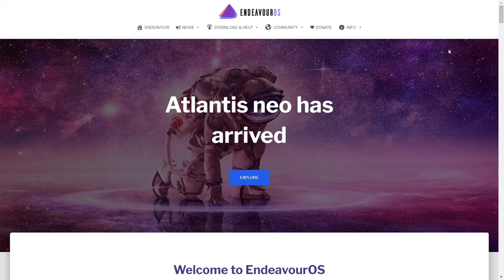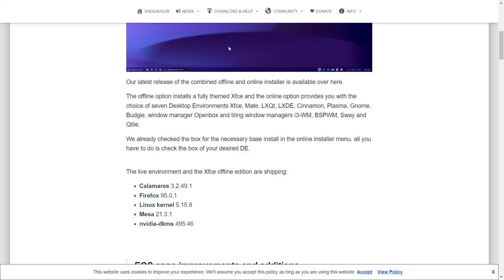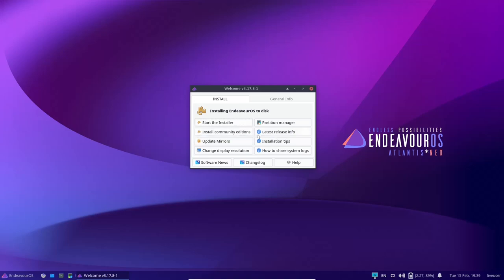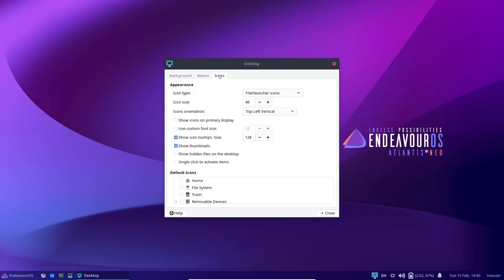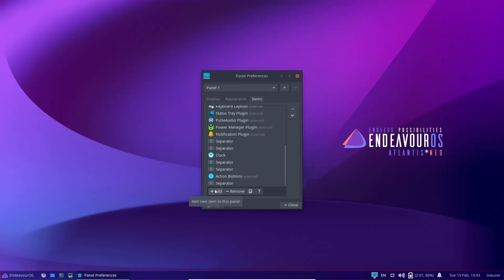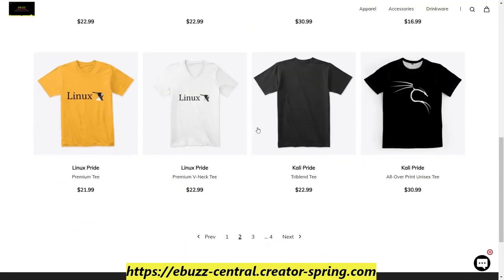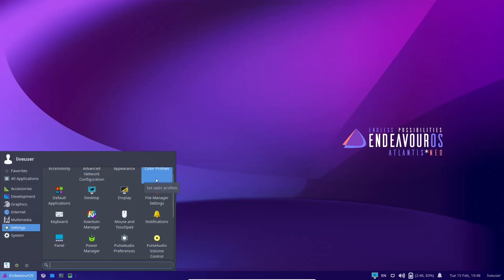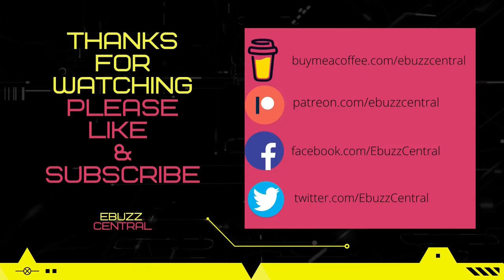Endeavour OS - Start Your Arch Linux Journey With A Well-Balanced Distro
If you like to roll up your sleeves and go on an adventure, then you might want to give EndeavourOS a try. EndeavourOS isn’t an expressway to a predefined destination in computing, it is all about the journey towards your own destination and on top of that, you’ll be meeting new and friendly faces during that exploration. Or more appropriate, your new Endeavour.